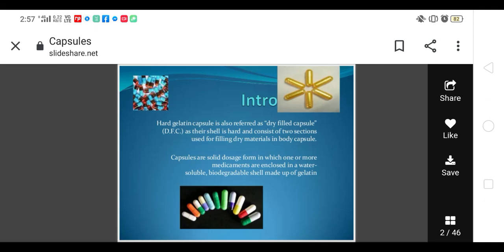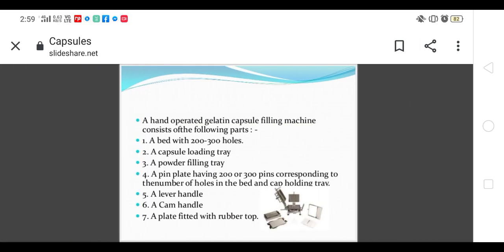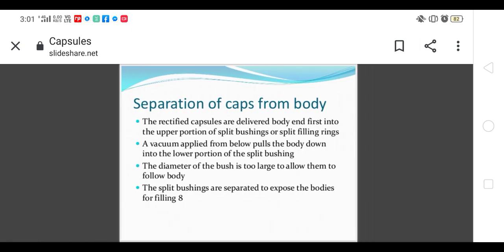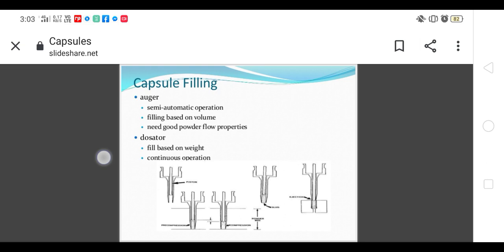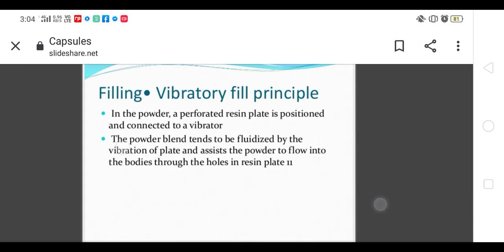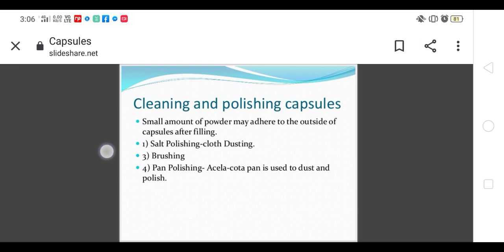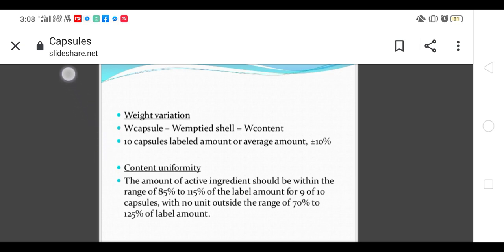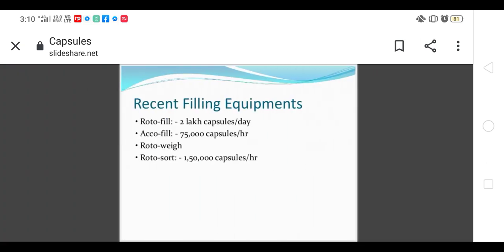Filling of hard gelatin capsule by Dr. Sunita Chaudhary